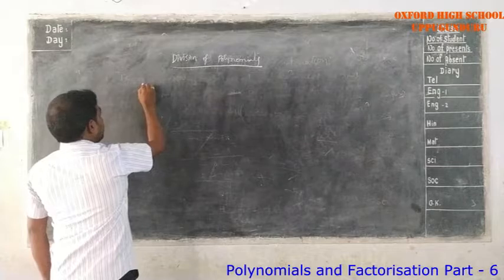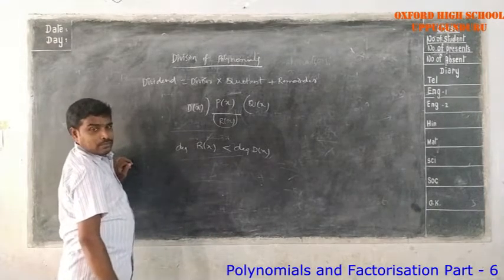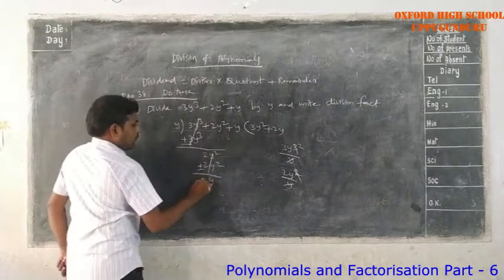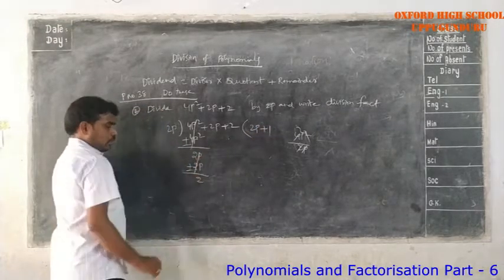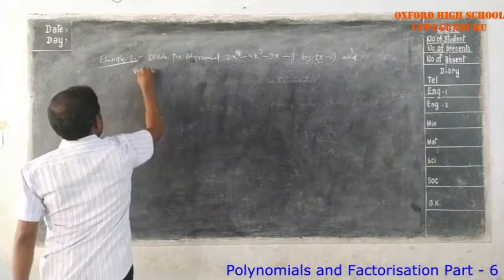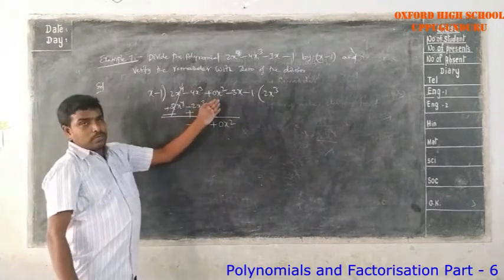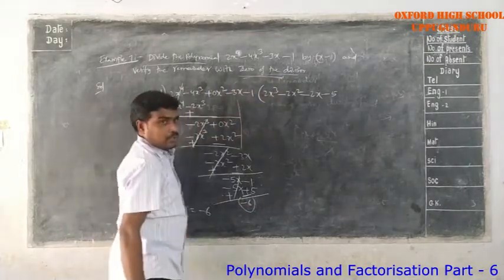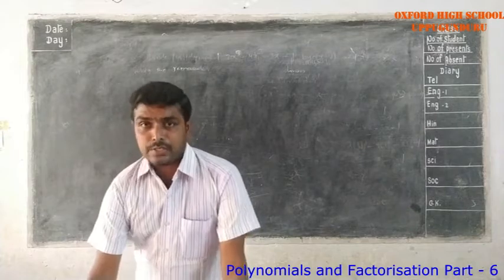Mathematics :Polynomials and Factorisation Part - 6 (Oxford High School-Uppugunduru)